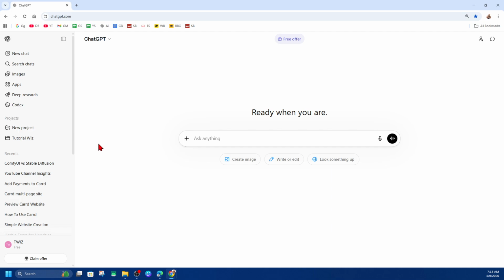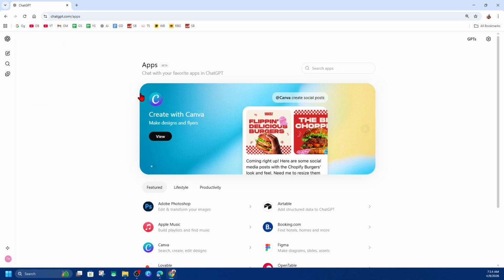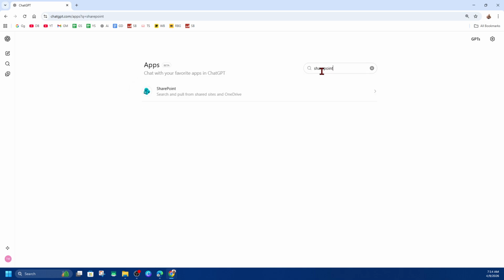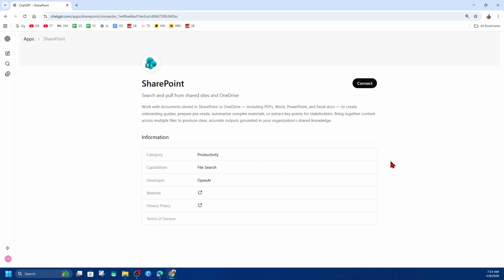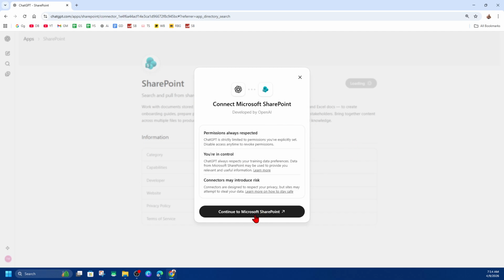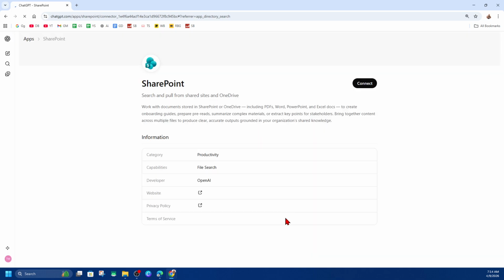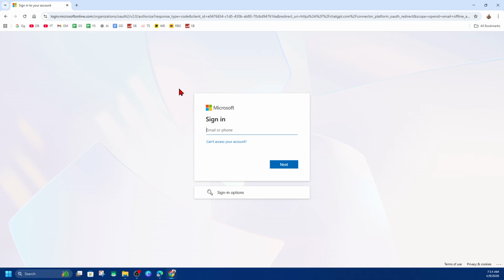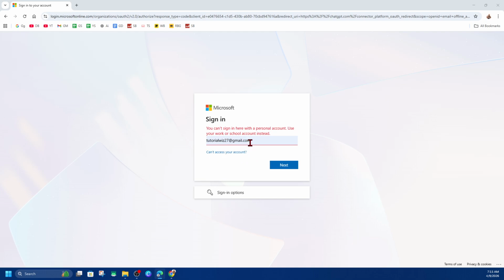How To Connect ChatGPT To Microsoft OneDrive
Learn how to connect ChatGPT to Microsoft OneDrive in this easy-to-follow tutorial. This video guides you through the process of integrating the advanced AI language model, ChatGPT, with Microsoft's cloud storage service, OneDrive. By the end of this video, you'll be able to seamlessly sync your ChatGPT projects with your OneDrive account, making it easier to manage and access your data across multiple devices. This tutorial is perfect for anyone looking to enhance their workflow with the power of AI and cloud storage.